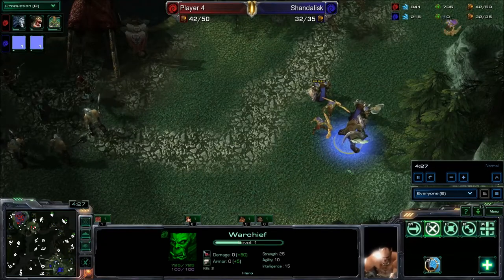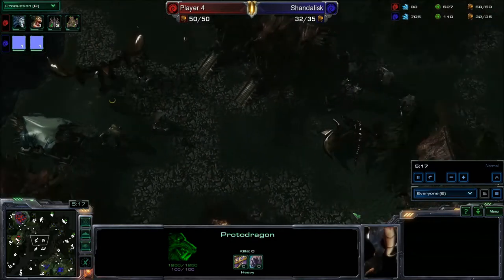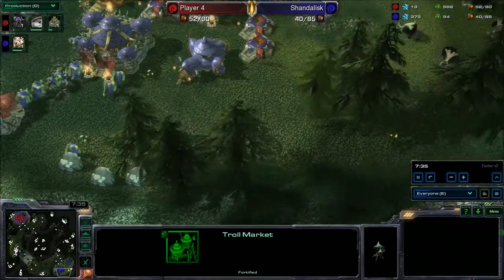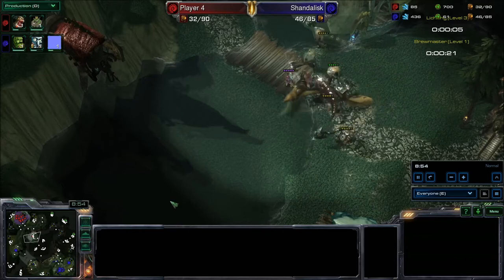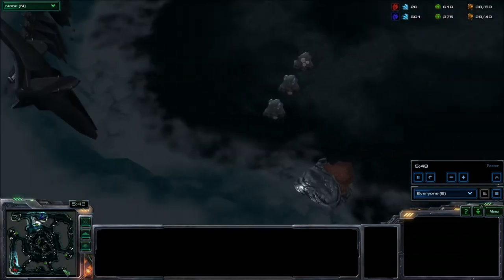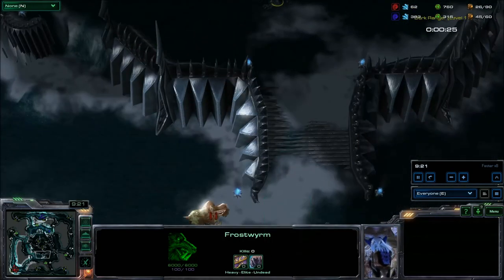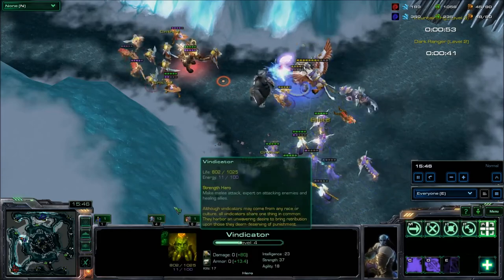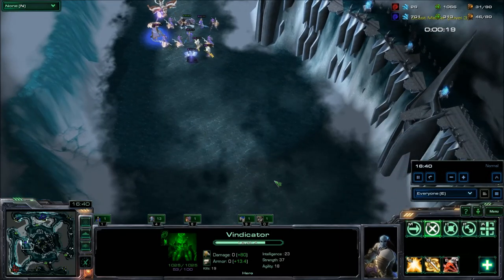SC2 Arcade: WAH new maps - Howling Fjord and Icecrown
A couple more maps have popped up for this game so I decided to make a quick video to show them. Search "WAH" on the Stacraft 2 Arcade to find this game and its various maps.